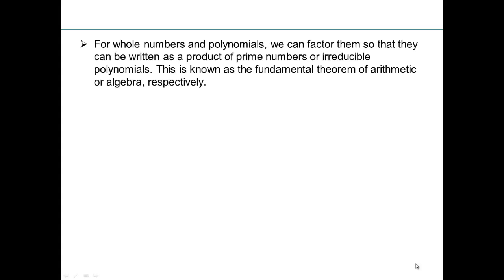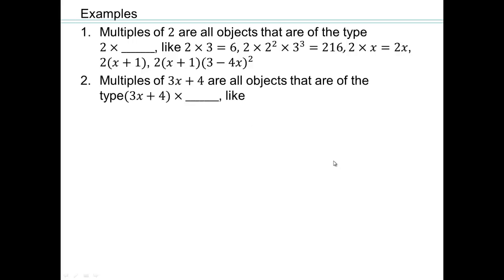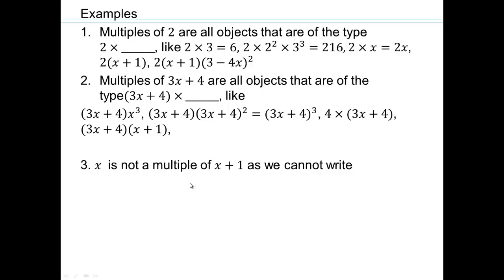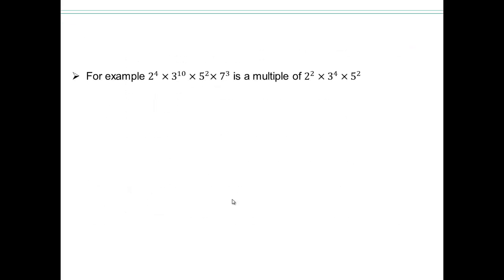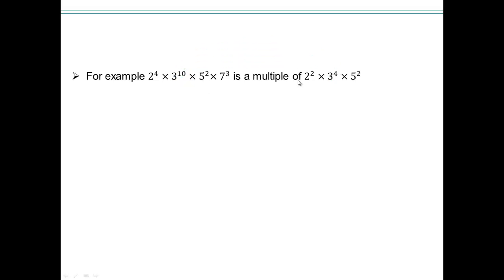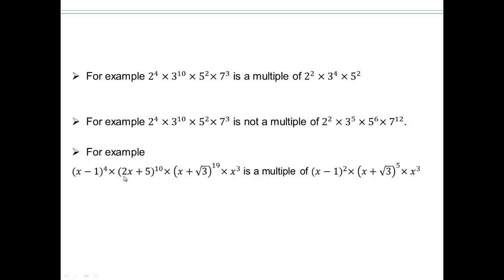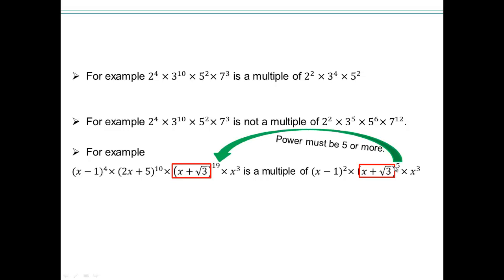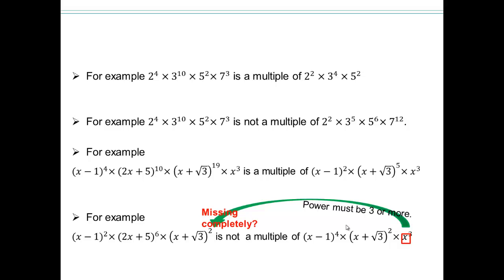Module 2 Lecture 2.4 Part 2